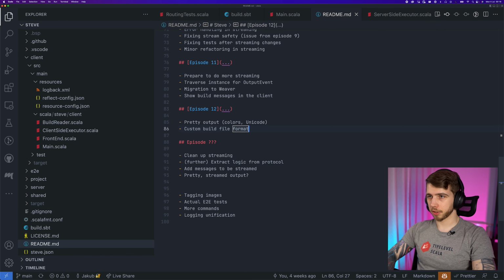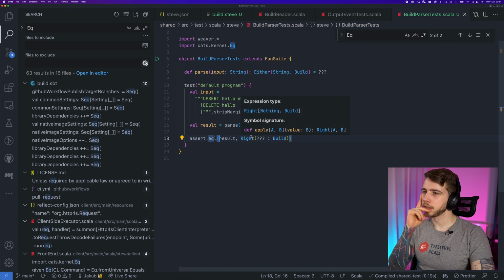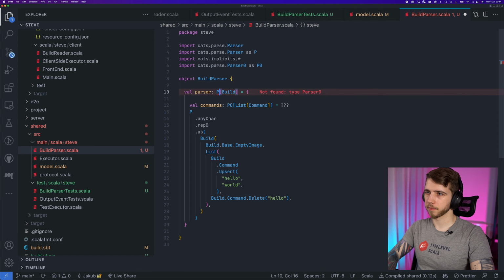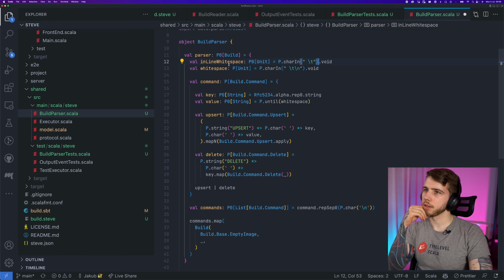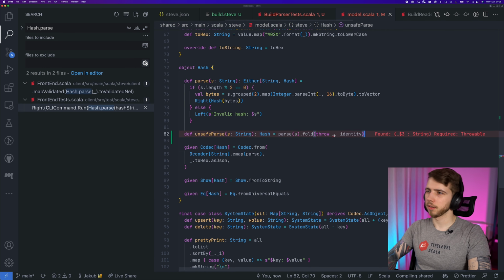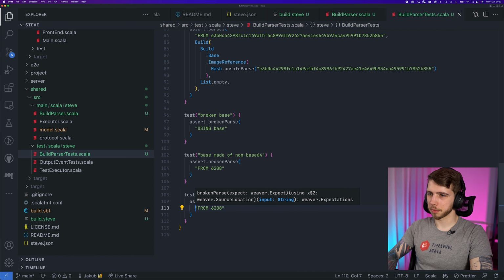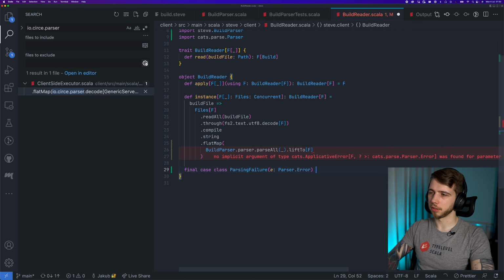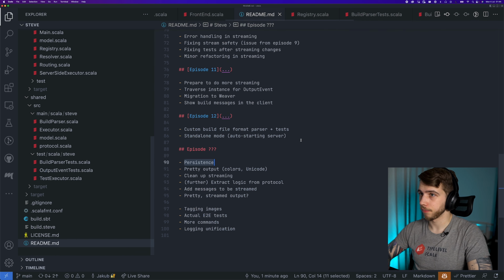This is the end! (SPFS #12)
Final episode of the series (Scala Project From Scratch) - in this one, we're finally adding a parser for our custom file format.

Chapters:
00:00:00 - Intro
00:00:24 - Plans for the episode
00:01:10 - Updating libraries
00:07:23 - Adding tests for a parser
00:18:44 - Starting work on the parser
00:38:21 - Customizing test failure output
00:42:34 - Inspecting the failure
01:11:54 - Using the parser in the project
01:17:12 - Adding standalone mode in the client
01:23:27 - Progress update
01:24:40 - Ideas for extending the project
01:25:51 - Series summary
01:26:35 - Parting words